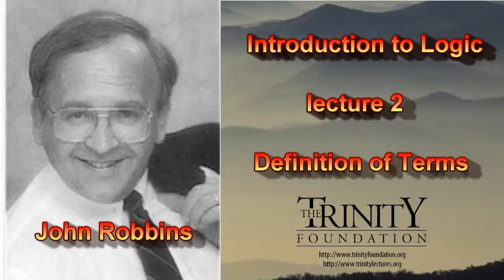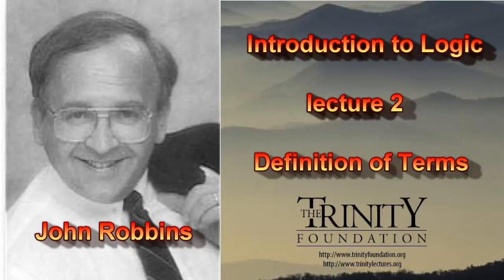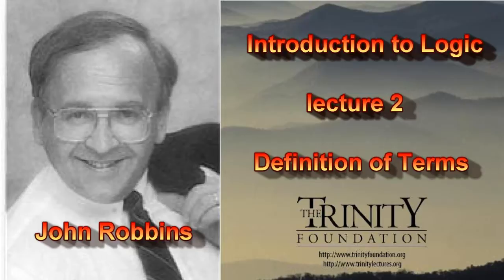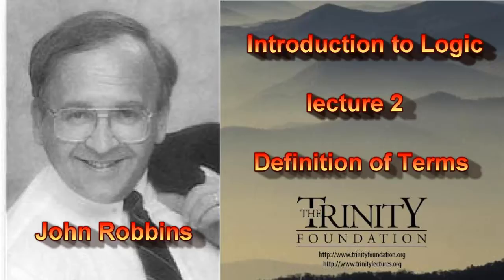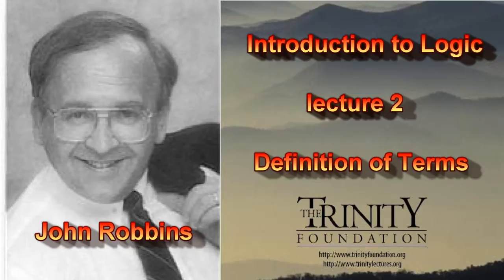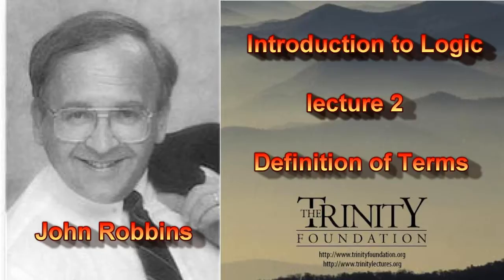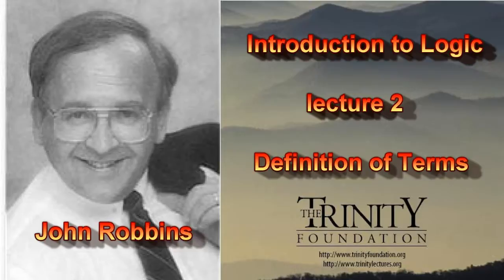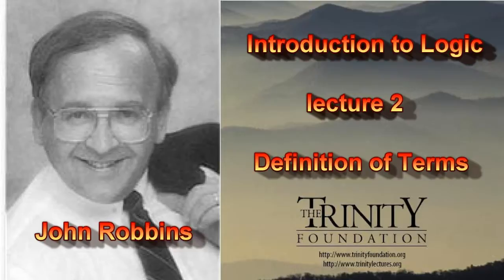LOGIC, lecture 2, Definition of Terms, by John Robbins